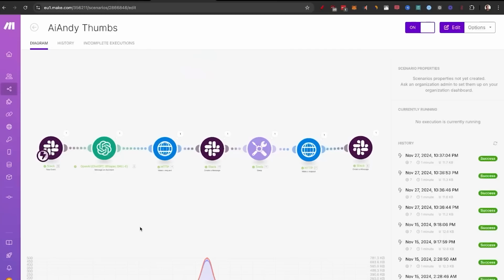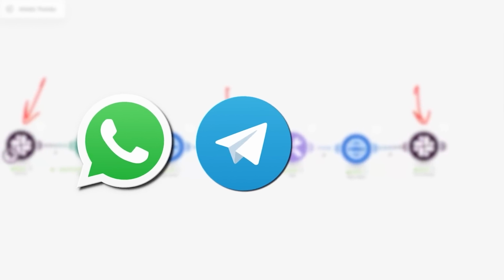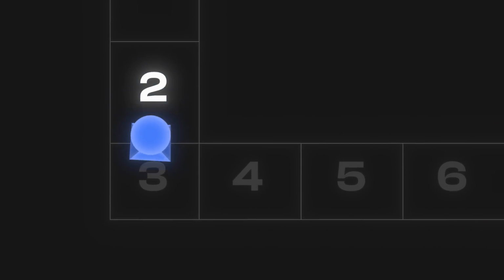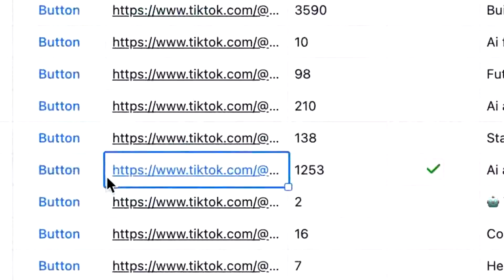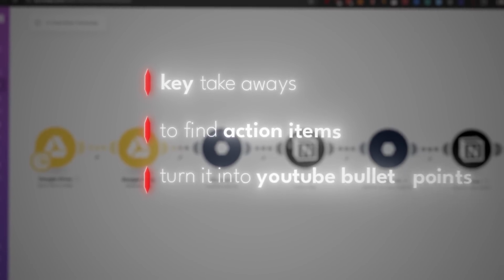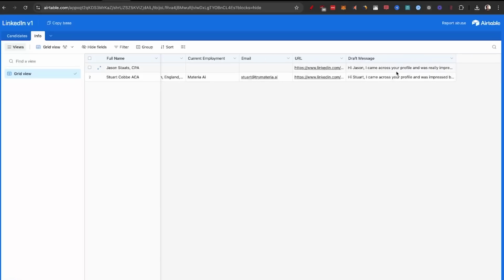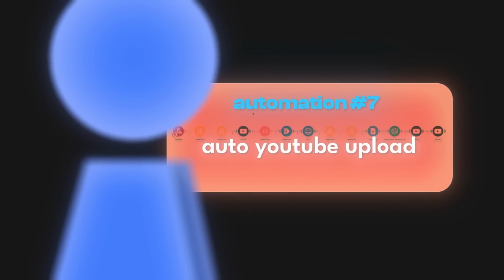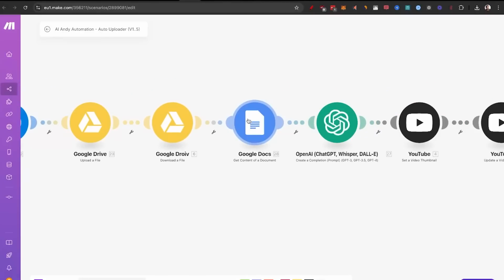7 NEW AI Automations You Won’t Believe You AREN'T Using!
Connect 0CodeKit to sync data between apps and create powerful automated workflows.

0:00 // Intro
0:18 // Automation #1
2:21 // Automation #2
4:29 // Automation #3
7:50 // Automation #4
9:21 // Automation #5
10:44 // Automation #6
12:30 // Automation #7